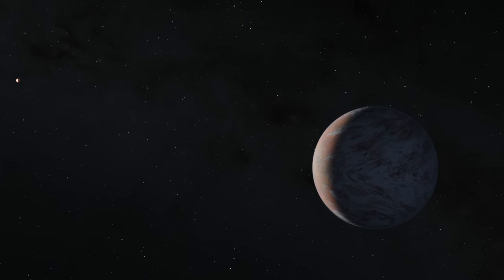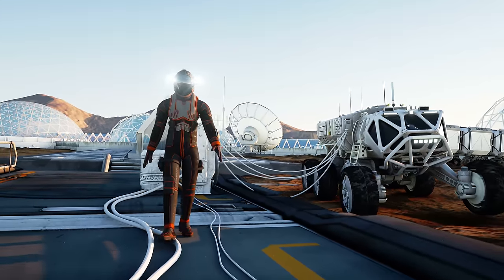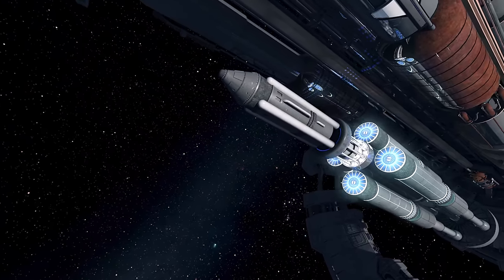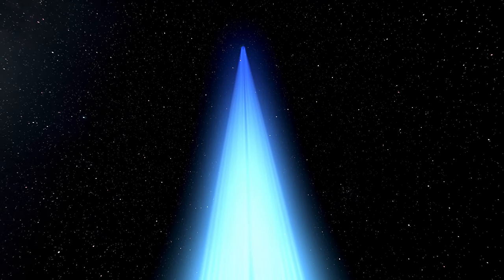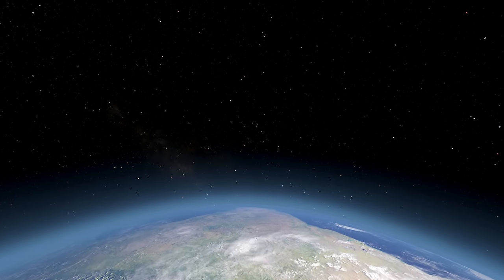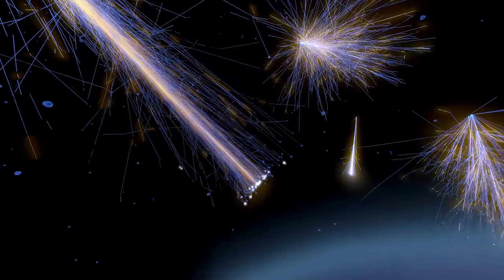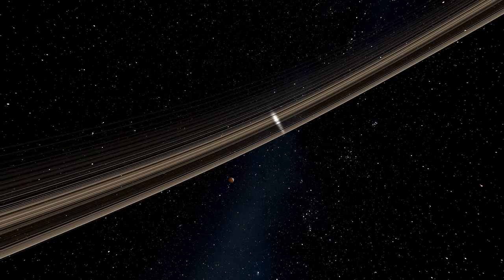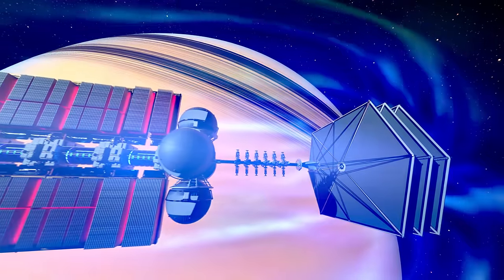FASTER THAN LIGHT: The Dream of Interstellar Flight 4k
Next-generation rocket technology, now in development, is fueling the dream of traveling across the void by exploiting the physics of extreme speed.

The dream of venturing into the unknown, to see what's over the horizon, is as old as humanity. Today scientists believe our galaxy is filled with planets similar to Earth. But if one proves habitable, how will we ever get there? Can NASA take us? What are futuristic engineers conjuring up in their labs? Next-generation rocket technology is not just for blockbuster movies. It's on the drawing board now as scientists investigate the mind-bending physics of extreme speed.